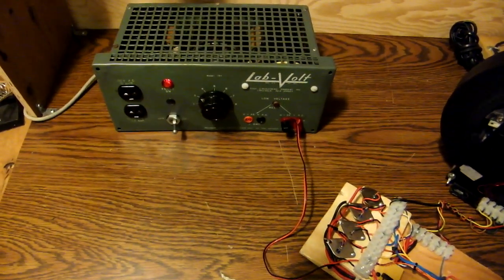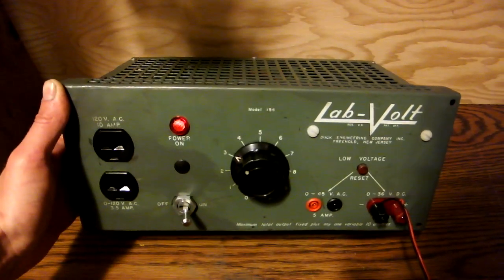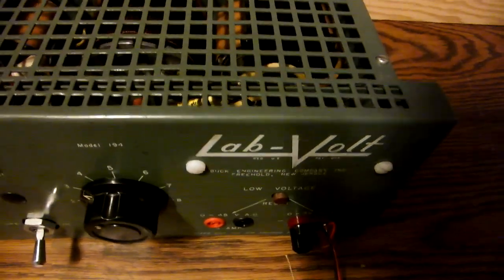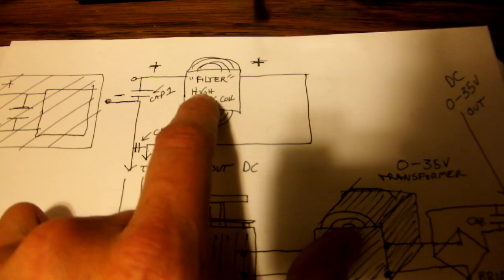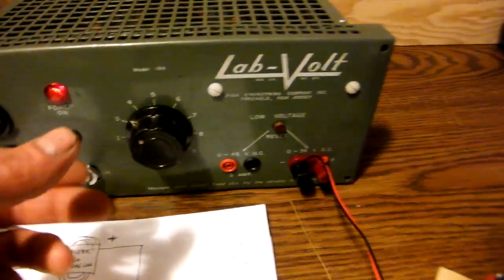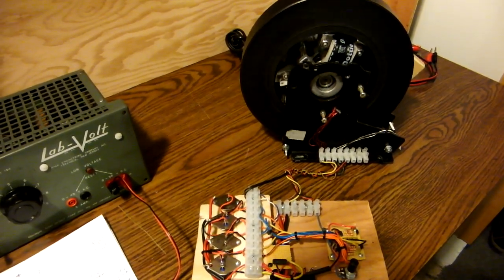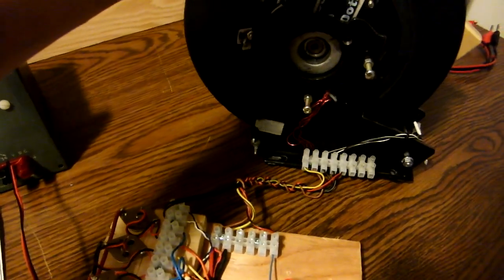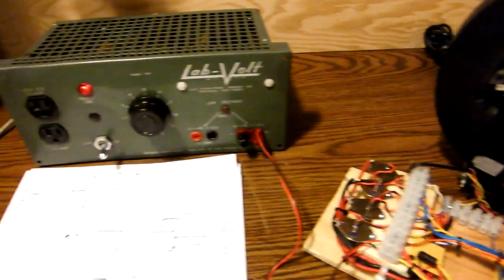Ancient BEAST Bench Top Power Supply - 40 Volts DC Adams Motor!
The Adams motor is made from bathroom fans, I cut the steel cores apart and formed U shape cores using a hand held band saw. The rotor has 12 poles, alternating NS all the way around, 6 magnets total. The rotor is solid steel, the motor is off a tread mill, this is an experiment.

The motive force for this motor is partially derived from the inherent attraction between the magnets and the iron cores of the fan motor coils, which uses no energy. The only problem is, I haven't fine tuned this motor, the air gap between the stators is totally wrong, and needs to be adjusted to 1 to 1.5mm, as that is apparently the best air gap for most coil cores this size.

There is a repulsive force needed to overcome the "sticky point" and that's what the circuit does. This motor is the same as a Bedini motor, and a Lutec motor, although the circuity is what makes the motors perform different operations. This motor uses 500 miliamps at 40 volts at full power. The circuit allows energy to be sent back to the battery all the time during operation, so the motor is both motoring and charging the supply battery simultaneously.

For an adjustable benchtop power supply, why go digital. You can purchase an adjustable transformer for cheap on eBay. Disregard the 4.0 amp rating they have, because you then power a smaller 24 or 36 volt transformer with the adjustable transformer. This gives you more like 15 or 20 amps at 12 volts, which is great for benchtop work, charging etc. You can also charge batteries, battery banks, or run motors, AC or DC using this style of power supply. The best part is, the old power supplies cannot burn up, even if you shock them with a radiant spike, there are no digital parts, no transistors to go bad, no digital circuits whatsoever.

If you are interested in more projects like this, check out Ritalie.com "Free Energy Webstore" here:

Thanks for looking & thank you so much for the kind and helpful comments.